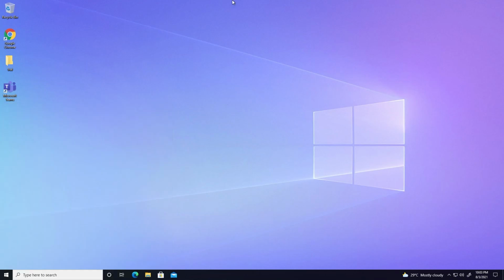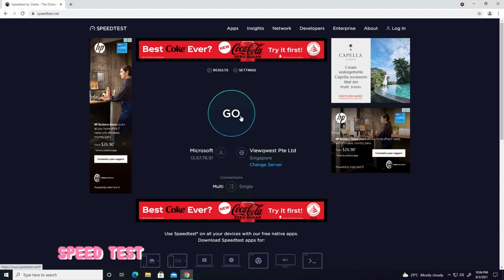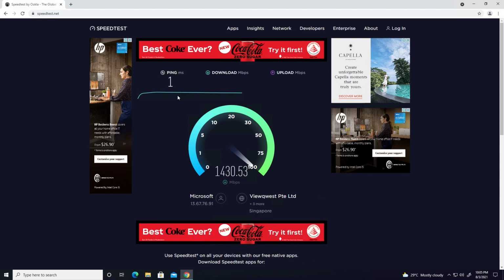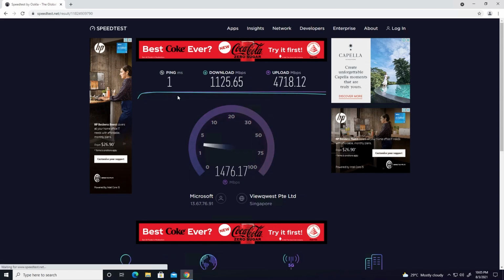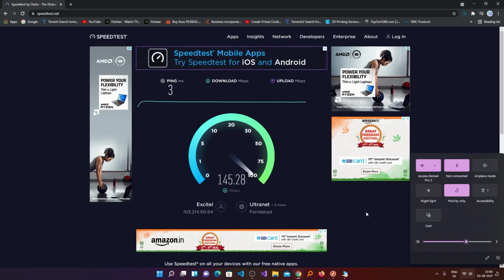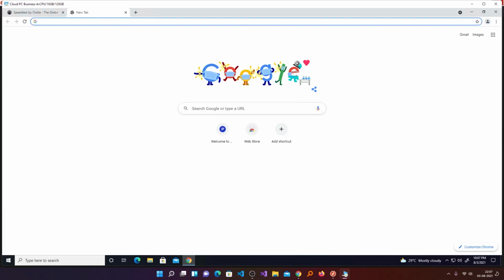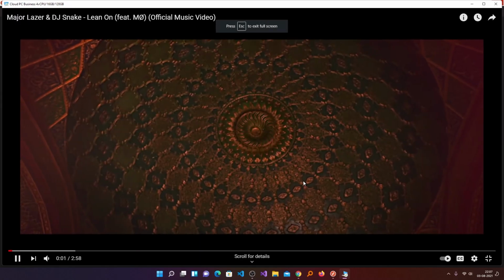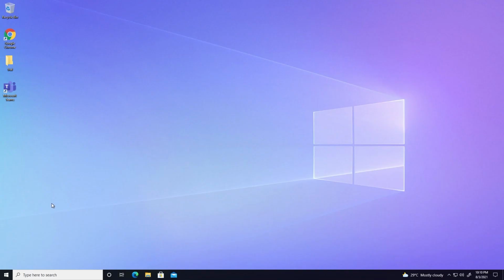Windows 365 Cloud PC Overview - Look and feel, Speed Test, Video Test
In this video of windows 365, I have tried to show basic overview of windows 365 cloud, The video cover the following part Windows 365 Cloud Desktop Overview and  Windows 365 Dual Monitor Setup, We also did internet speed test on windows 365 cloud and compared it to local machine.
Lastly we tries to run media to check the graphics.

Time Stamp:
00:00 Introduction and overview of desktop
00:30 Dual Monitor Setup in Windows 365 Cloud
00:47 Windows 365 Cloud Internet Speed
01:48 Video Playback in windows 365
02:20 QnA and 2 months Trial